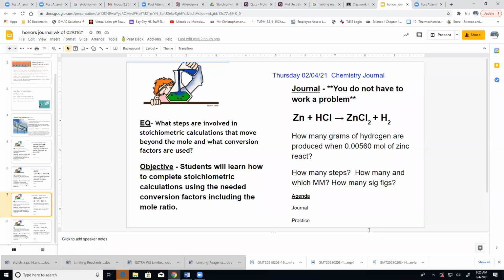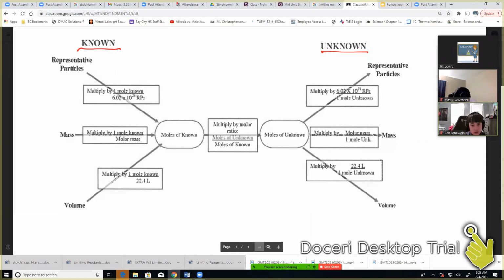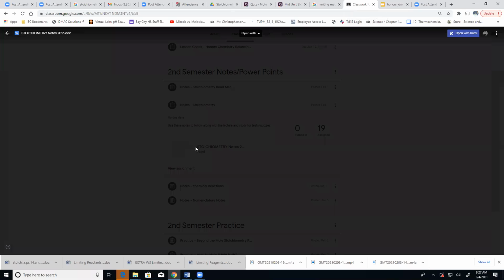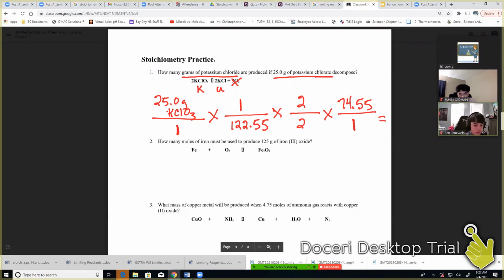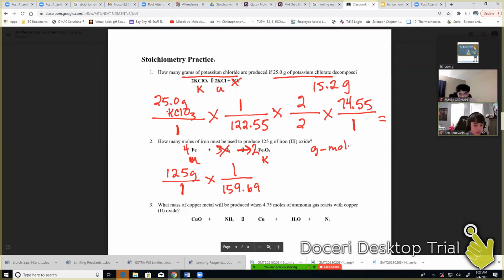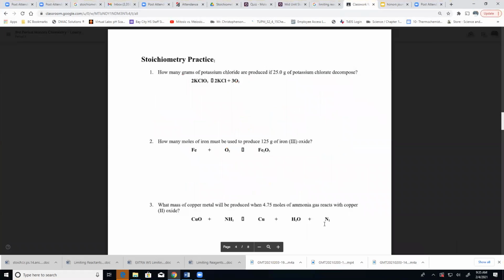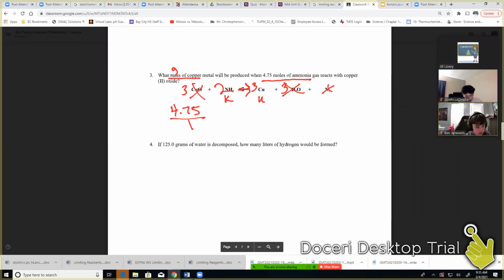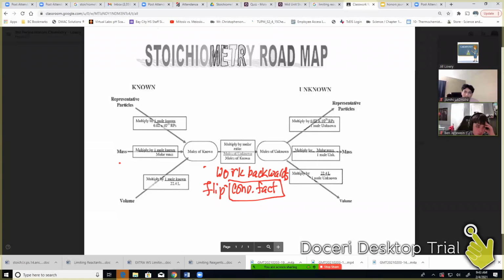Ms Lowry Honors Chemistry 02/04/21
Stoichiometry Road Map